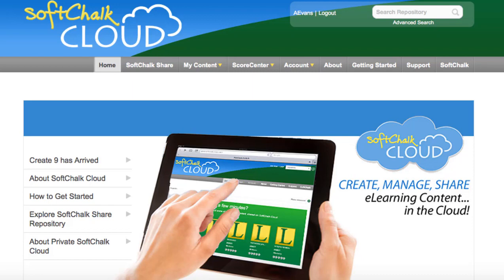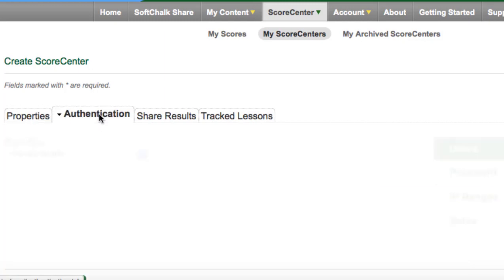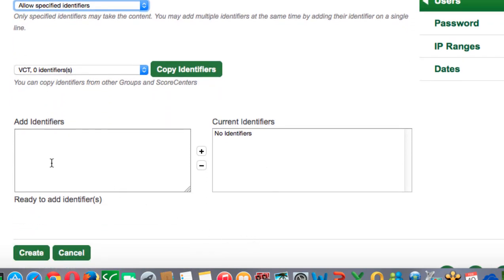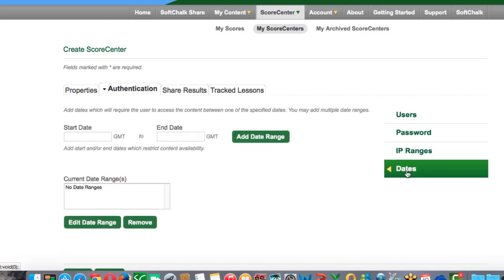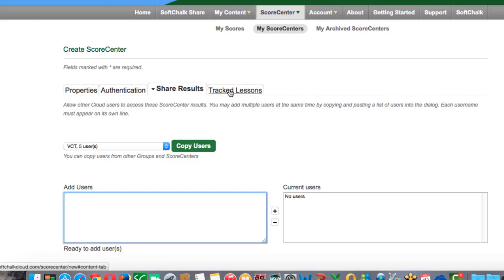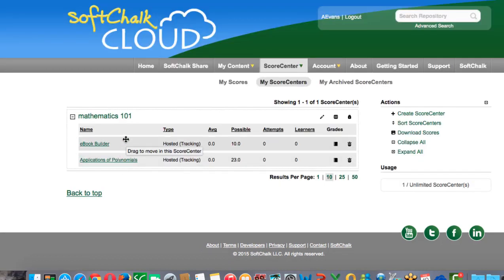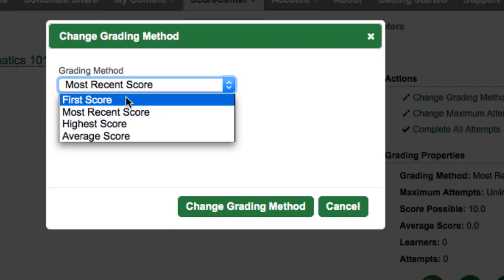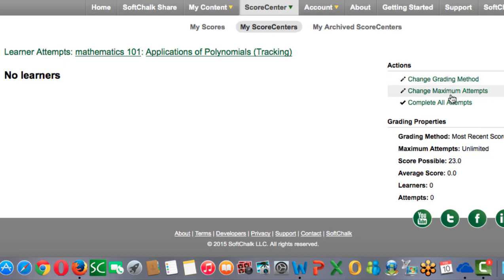SoftChalk Cloud ScoreCenter